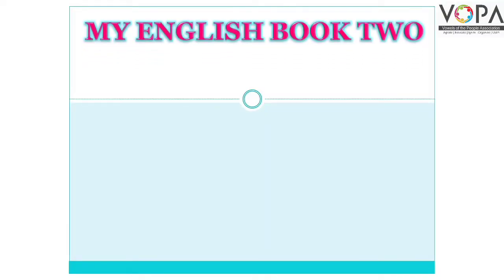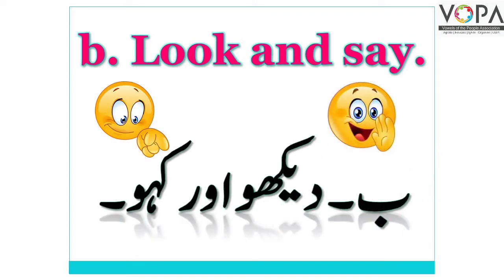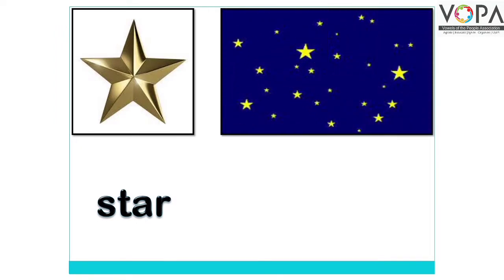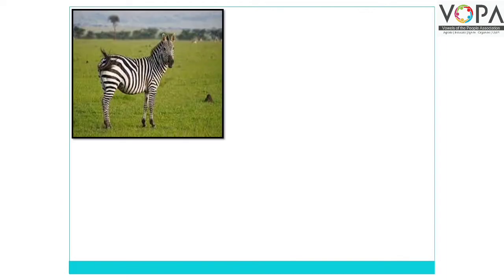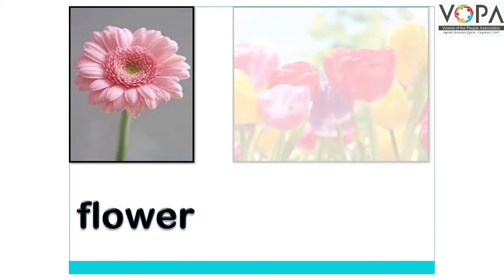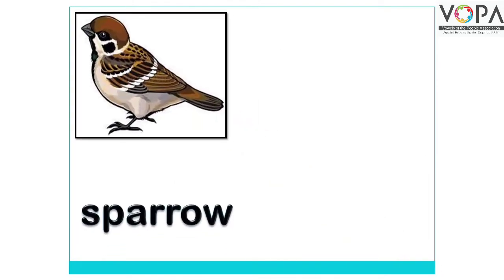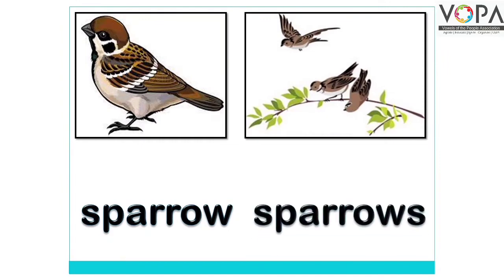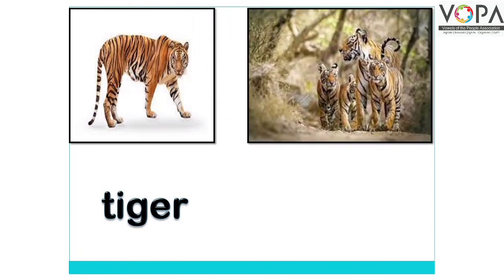2nd | Eng | Chap No 3.10 | Fun With Letters | Look and Say | V4 | VSchool